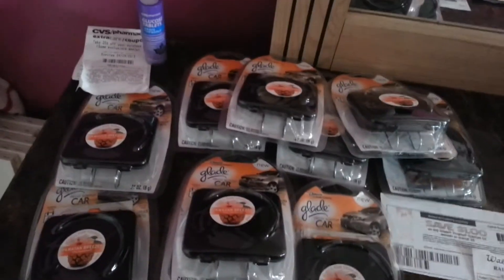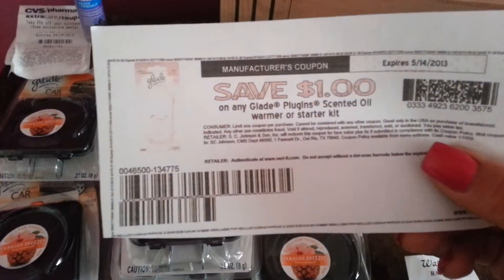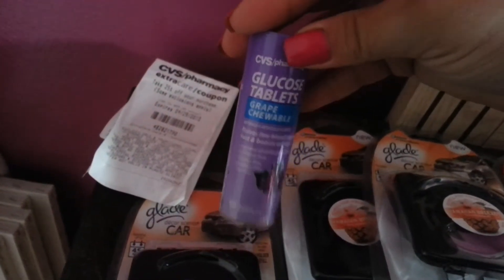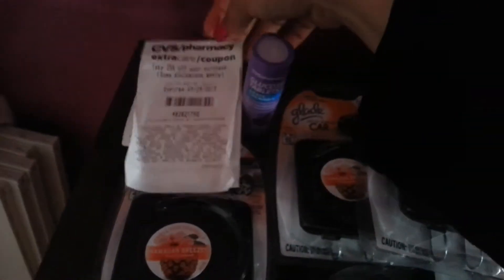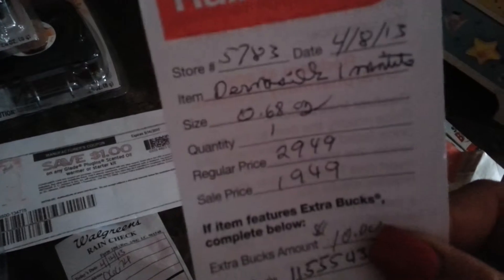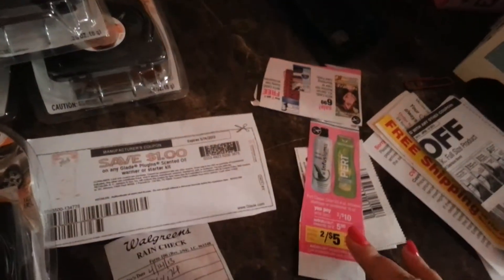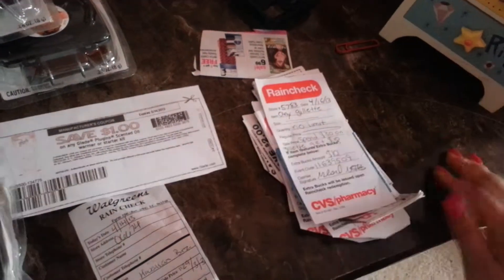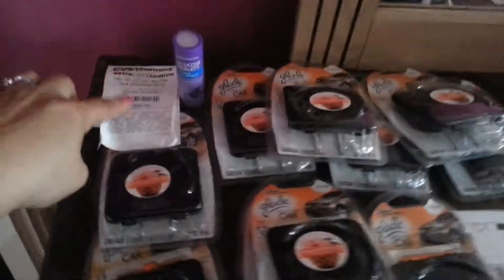Rain check/fre car airfreshners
Rain check are important to  when a tore is out of and item also the cvs glucose tabs wheb u check out u get 25 percent d/c for next purchase